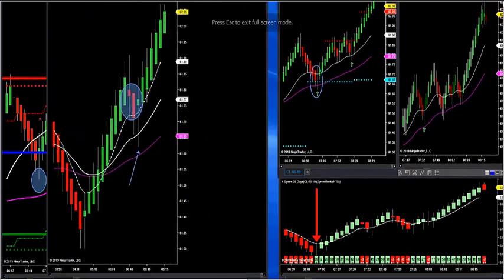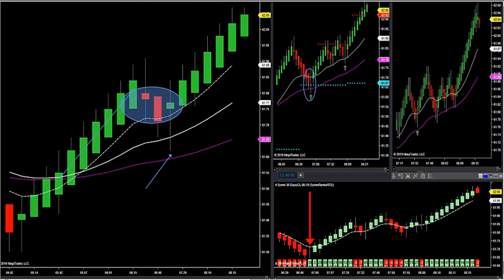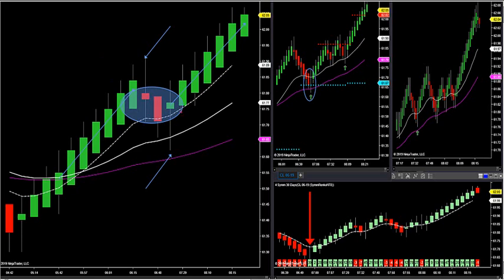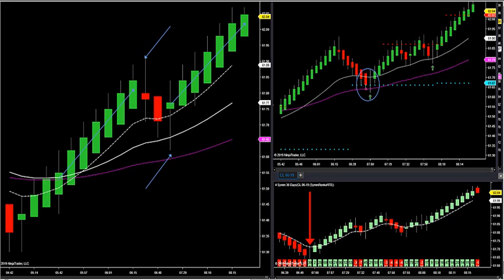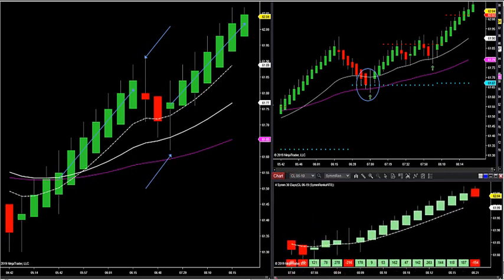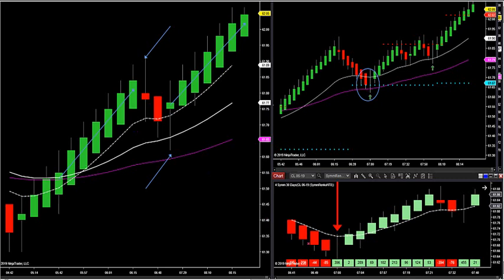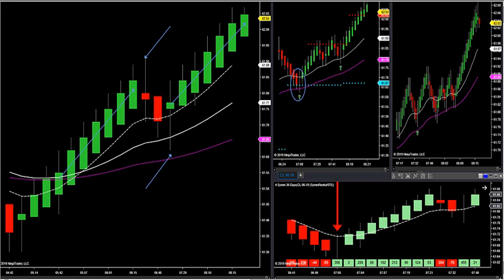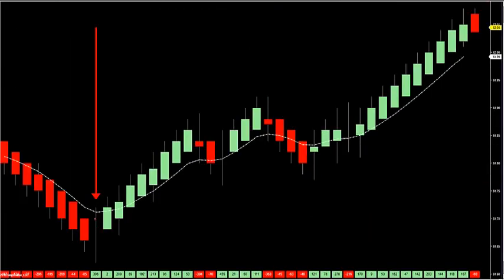5-03-19 Today's Price Action Pre News DayTradingTheFutures.com